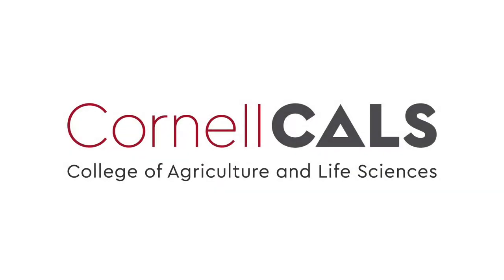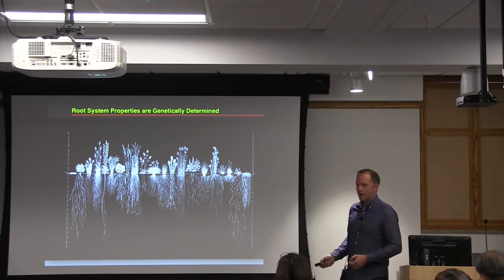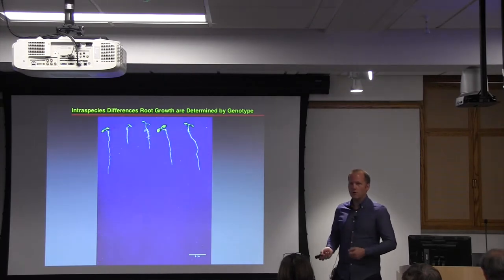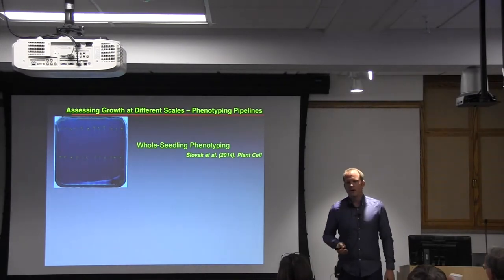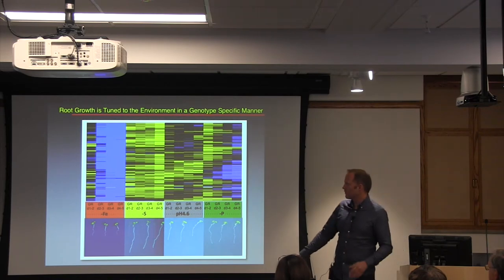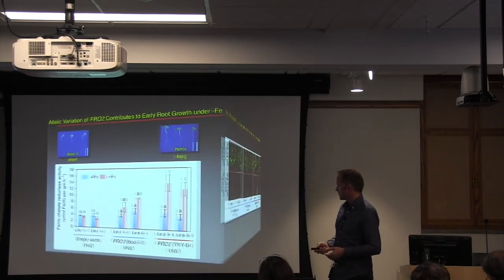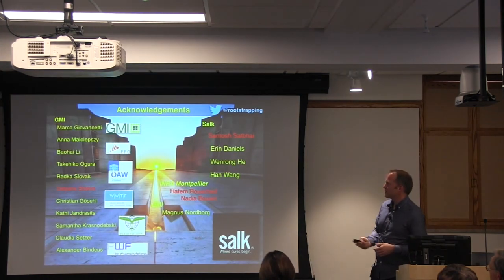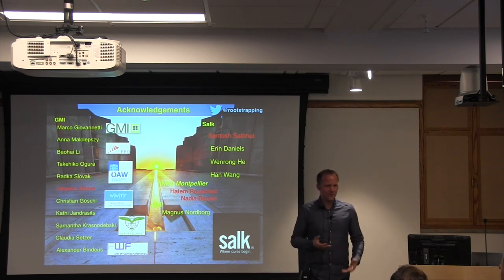Wolfgang Busch: To Grow or Not to Grow - What Makes Roots Respond to Environmental Signals?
Wolfgang Busch, Salk Institute

More seminar videos:
sips.cals.cornell.edu